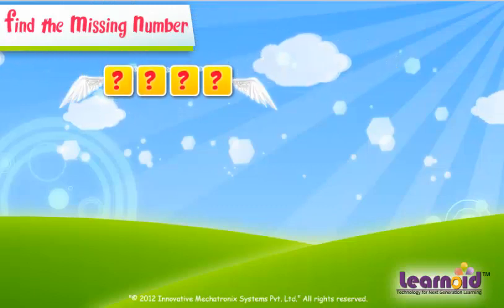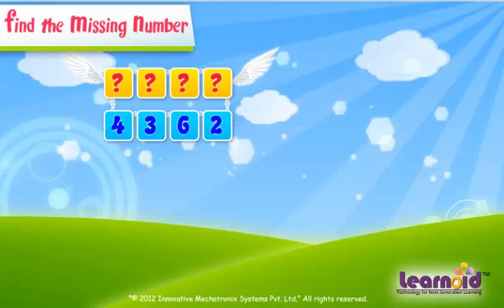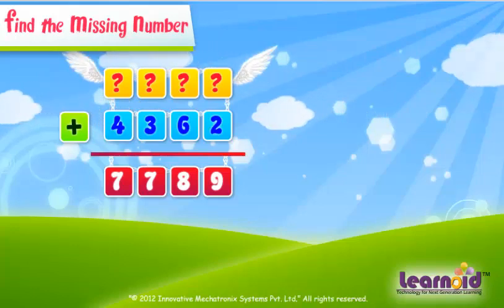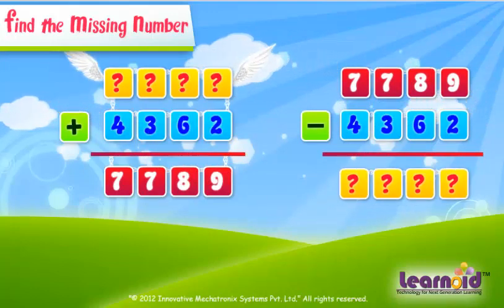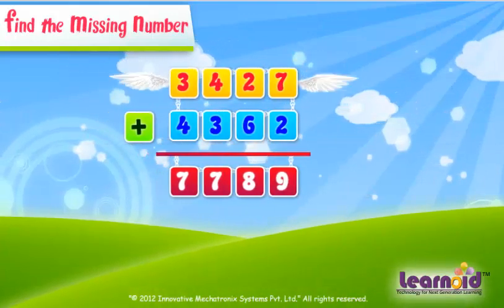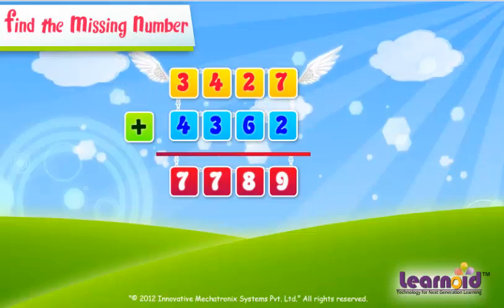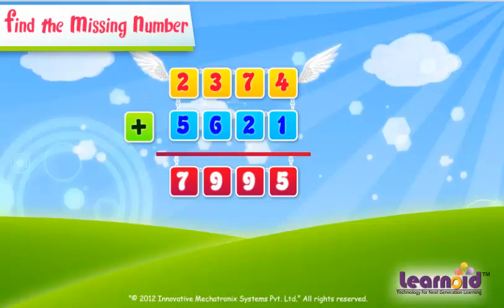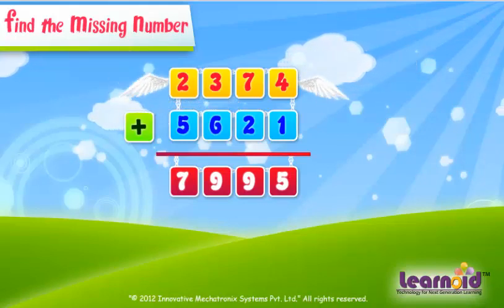Class 5: Find the Missing Number in Addition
Class 5 Math Lesson: Find the Missing Number in Addition